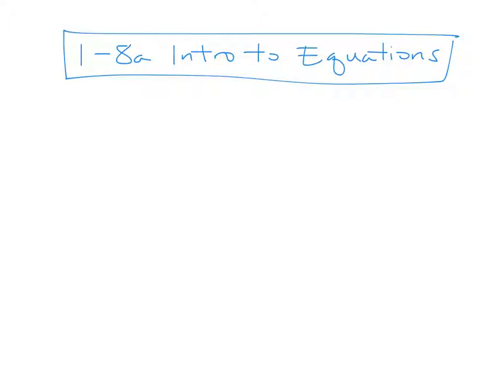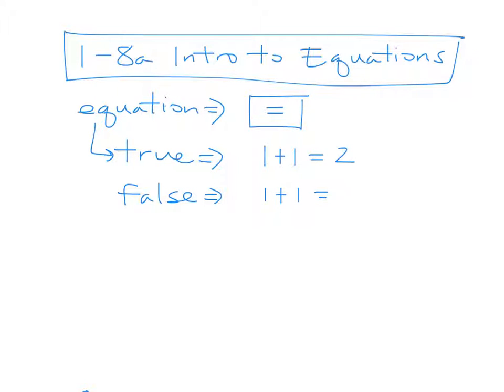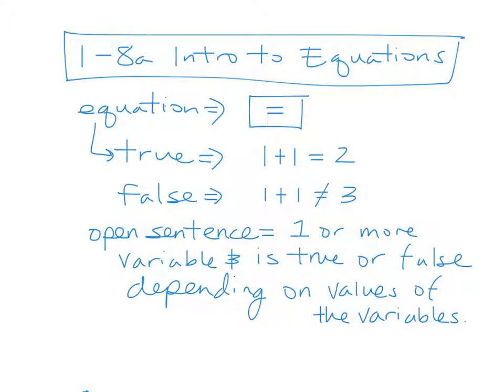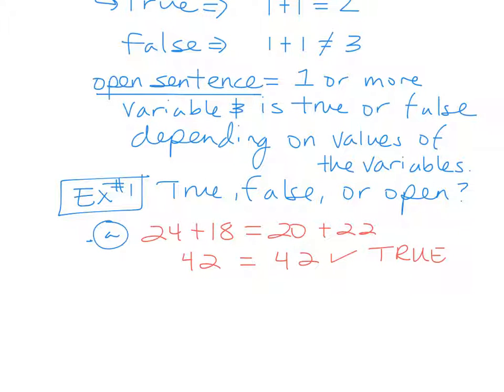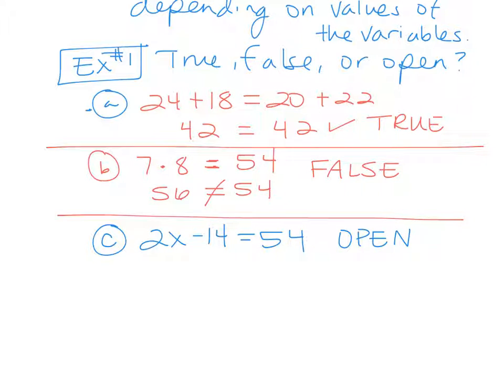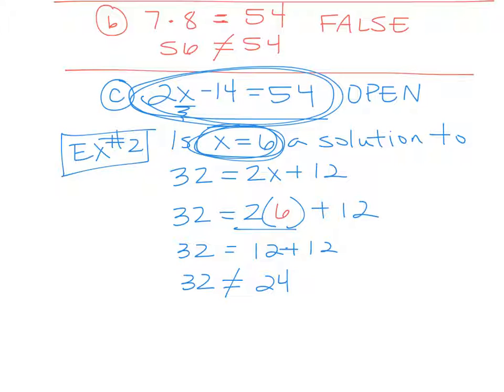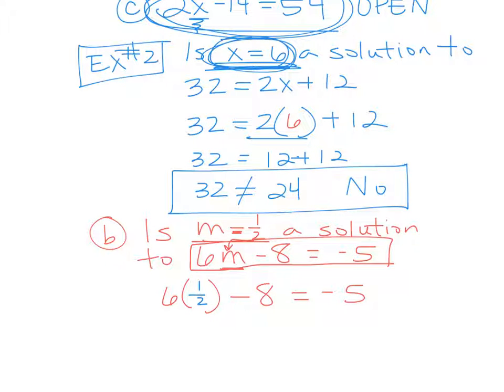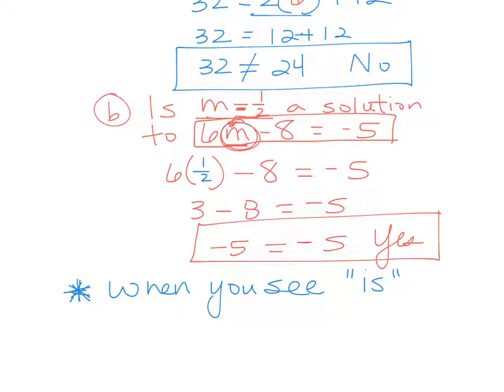1a 1.8a intro to equations